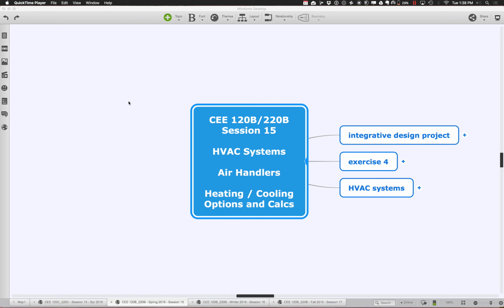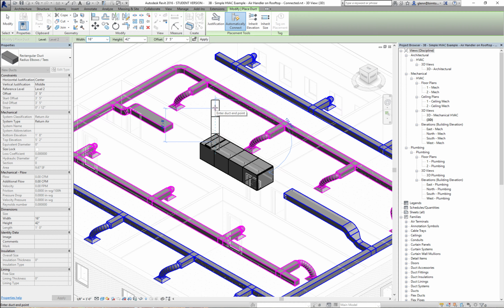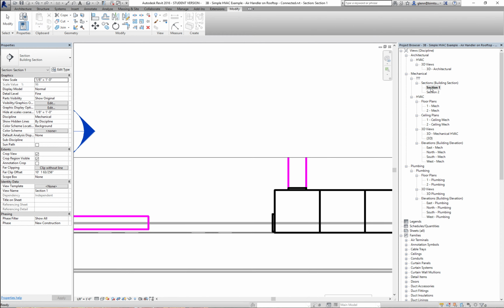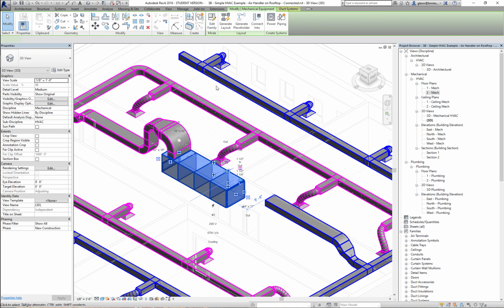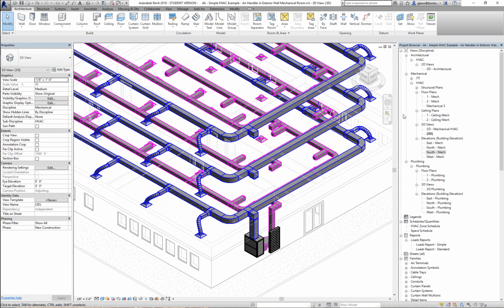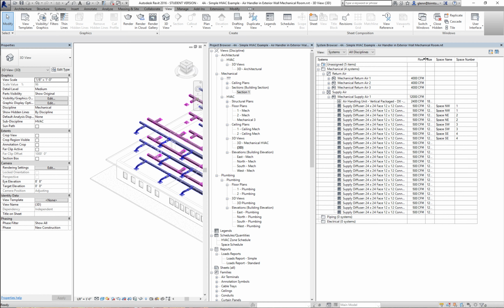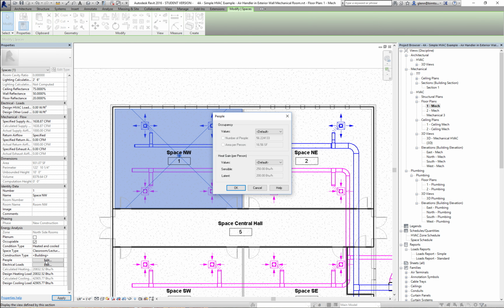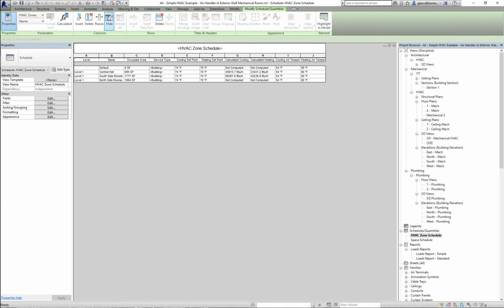CEE 120B Session 15 Part 1